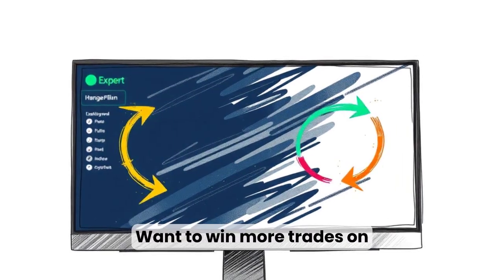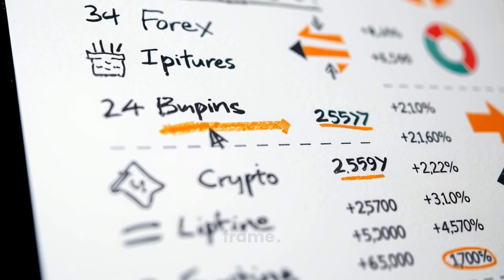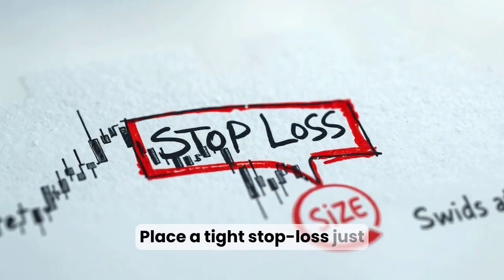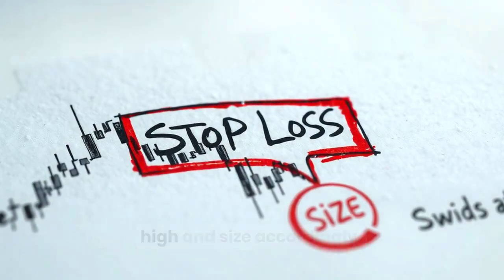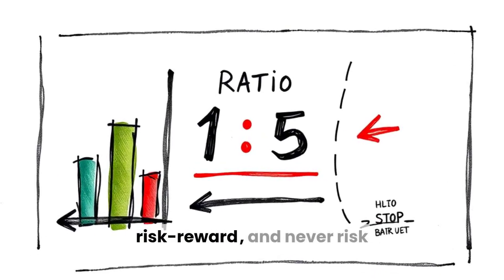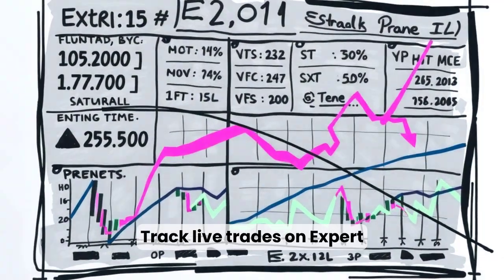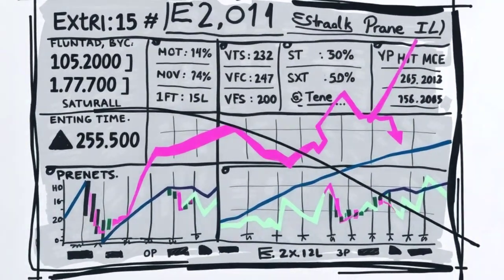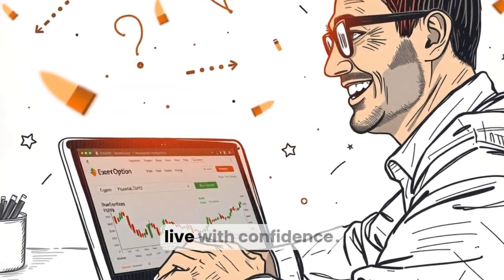How to Win 95% of Trades on Expert Option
Learn strategies to improve your success on Expert Option and aim to win up to 95% of your trades. Step-by-step tips for smarter trading.